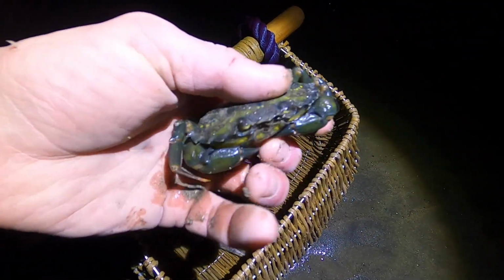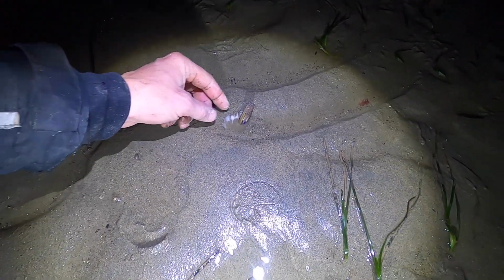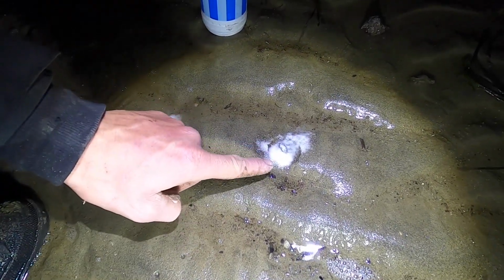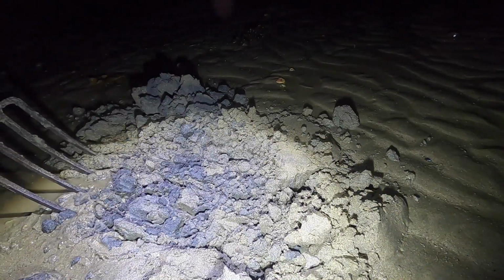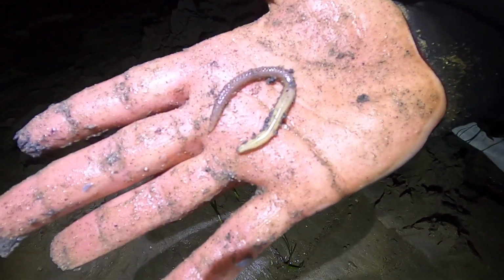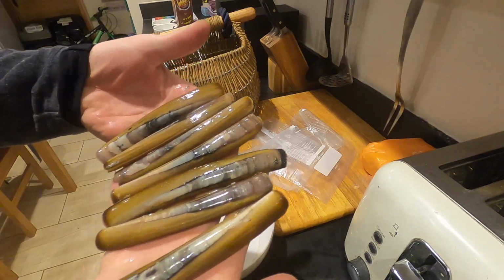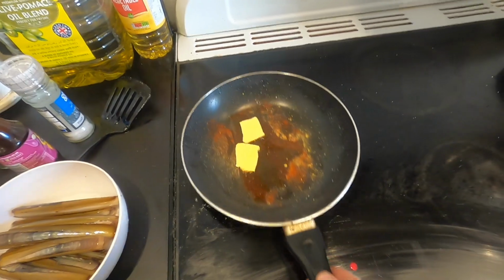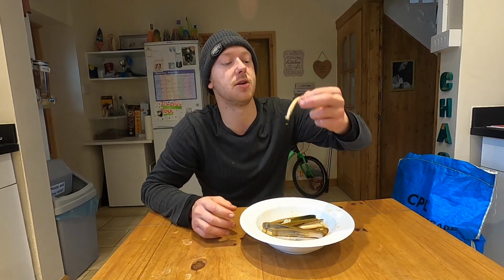RAZOR CLAM FORAGING - Delicious Clams in hoisin Sauce !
Follow Sam!